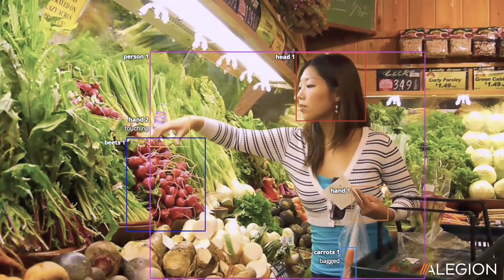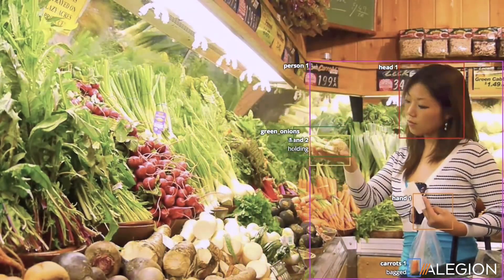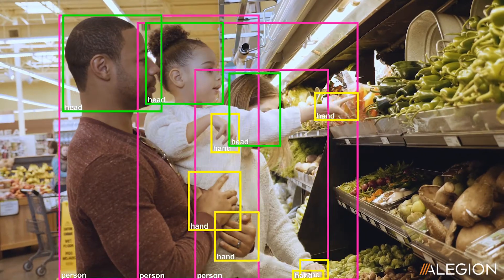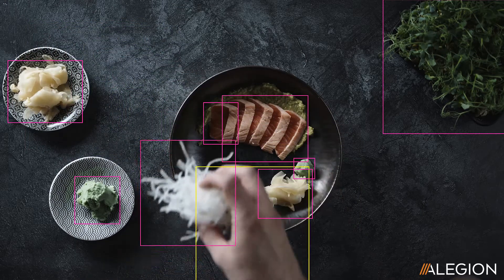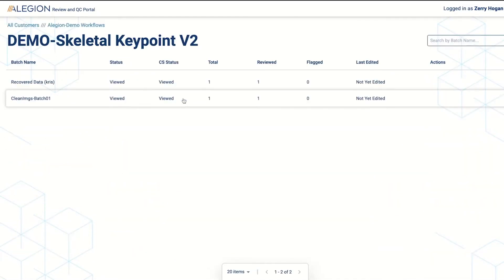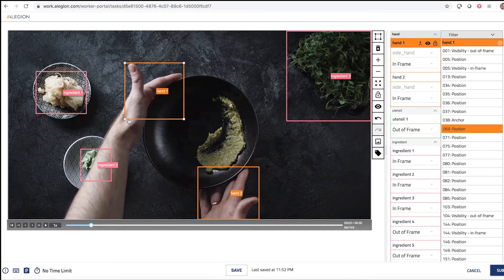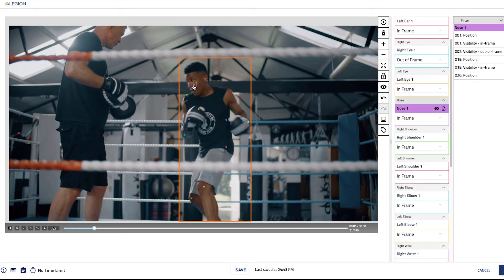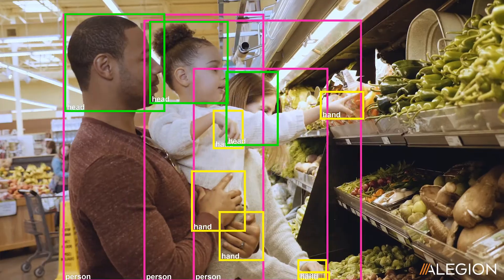Alegion Video Annotation Overview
Machine learning is transforming global industry, healthcare, and government. Computer vision provides the richest data set - image and video - but is also the most challenging to accurately and efficiently label to enable ML models to produce high confidence results. Alegion's industry leading training data platform creates the critical foundation for your machine learning projects - high quality training data from computer vision assets.